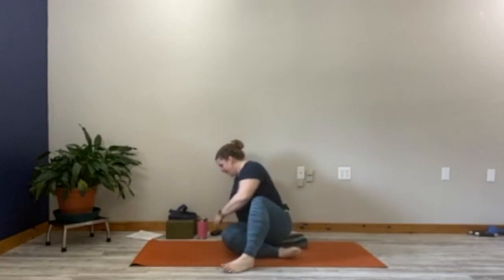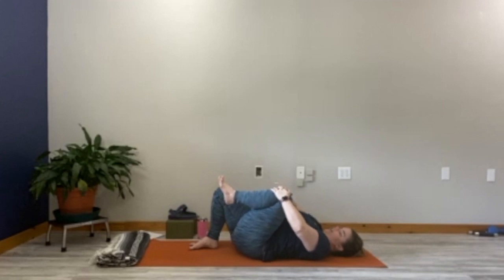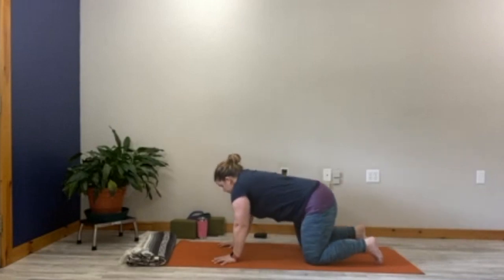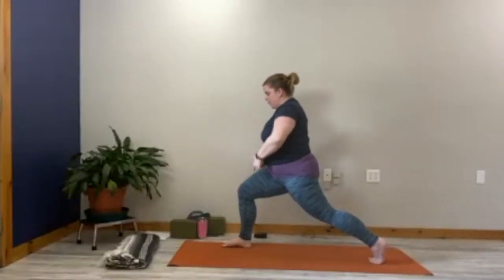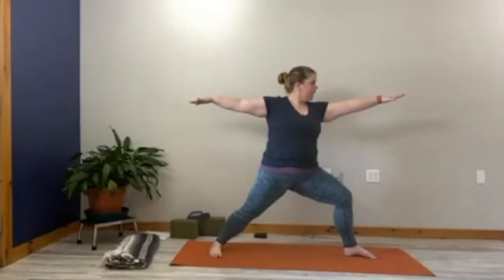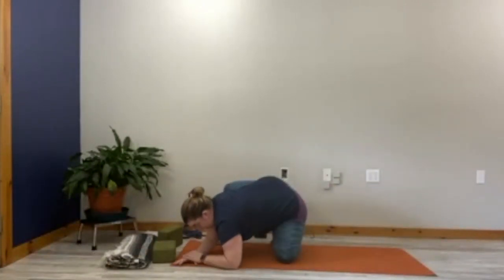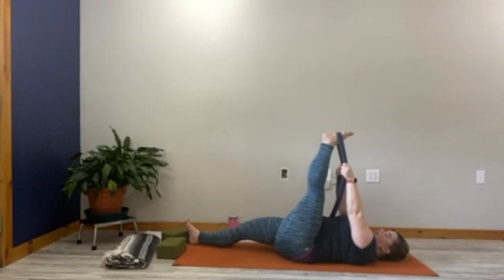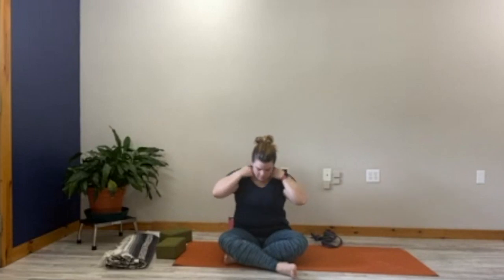yoga 4 19 wonky sound